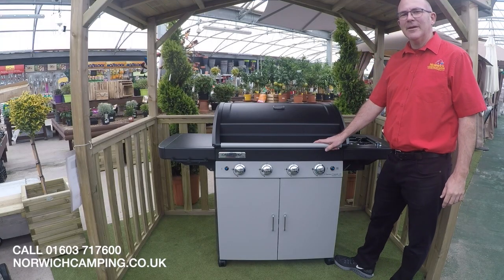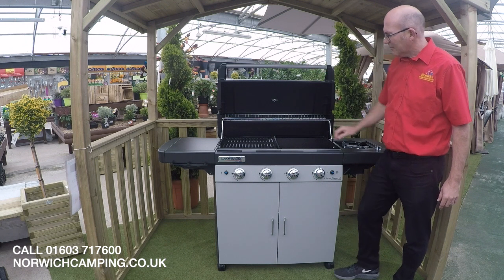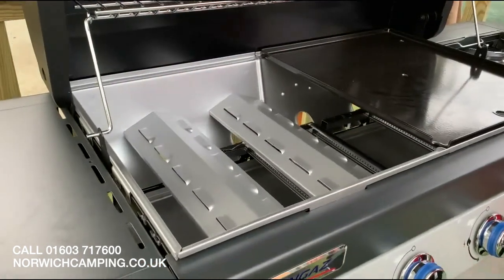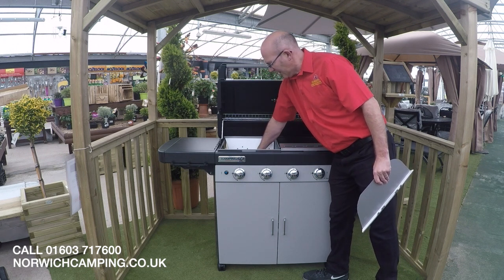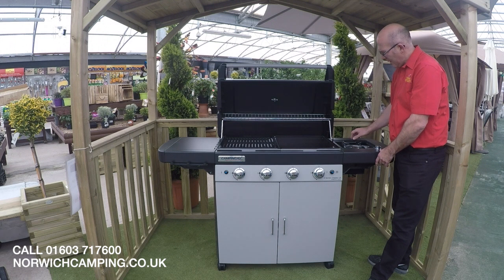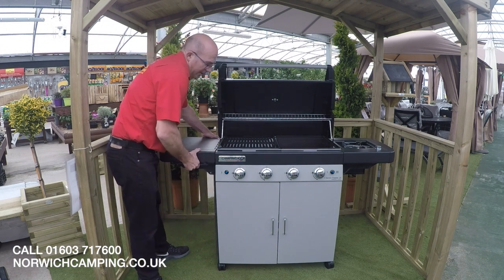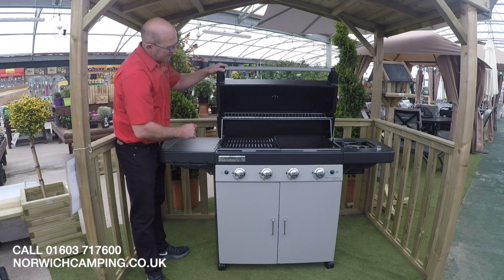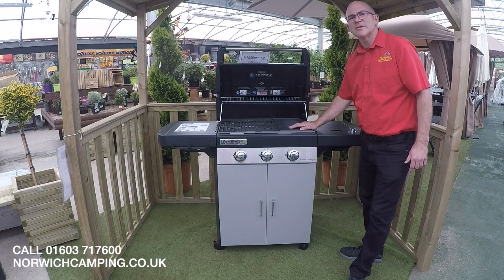Campingaz 4 Series Classic LS BBQ Review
Here at Norwich Camping & Leisure we have a wide range of Barbecues, Grills and Smokers on display and a huge range of BBQ accessories.

or call
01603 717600